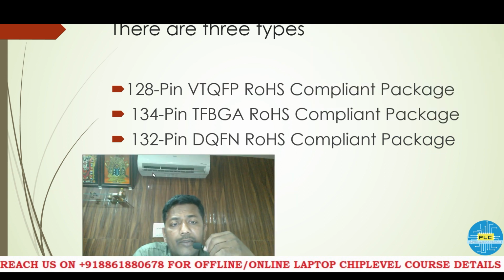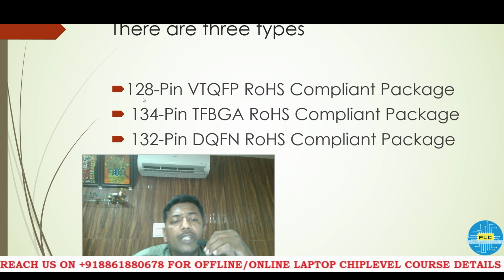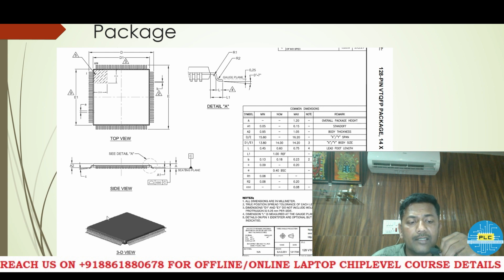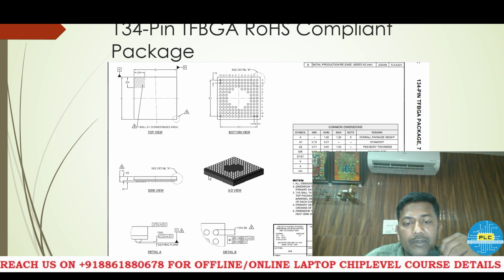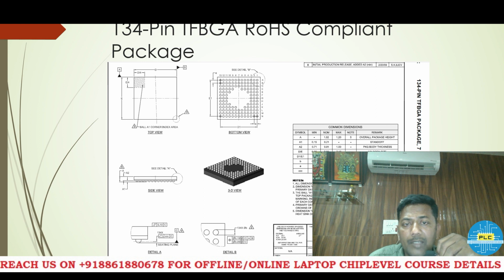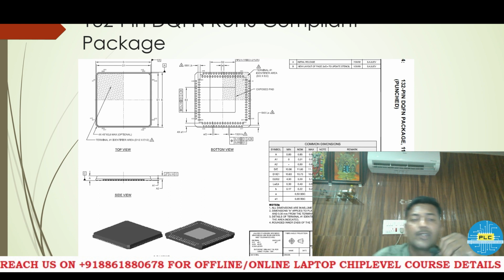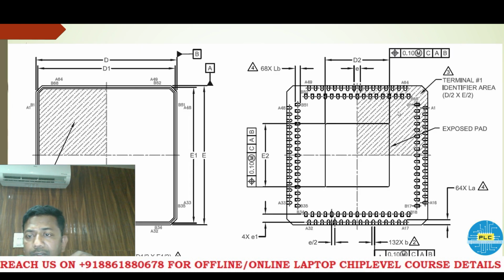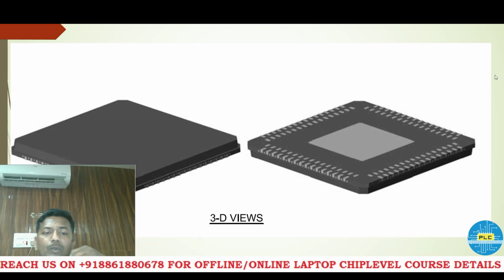LAPTOP REPAIR - I O PIN DETAILS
Hi all, Here is a small Question. How many pins does I O contain?